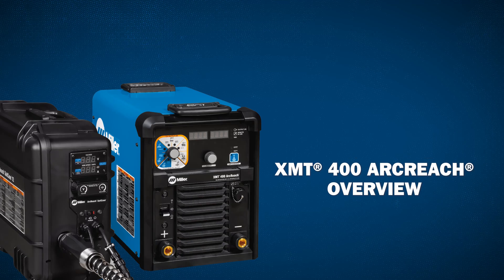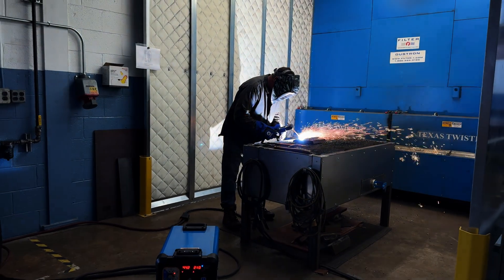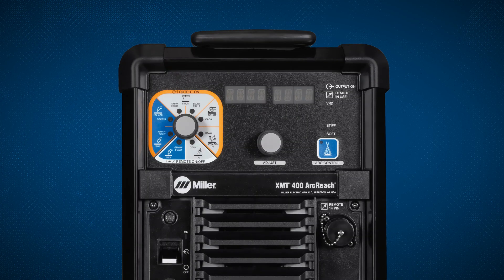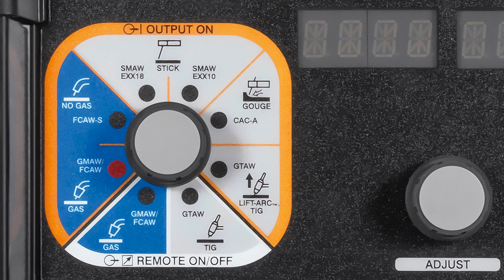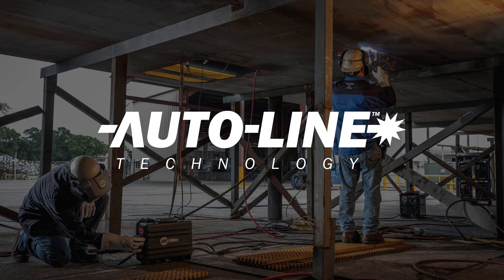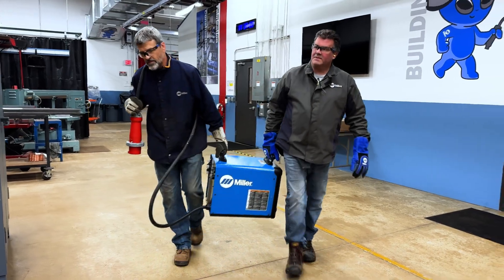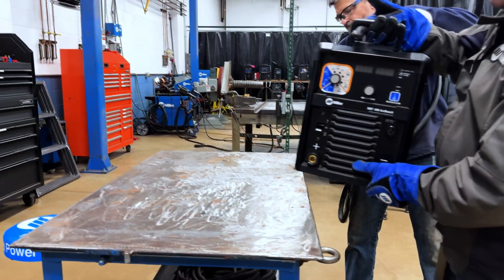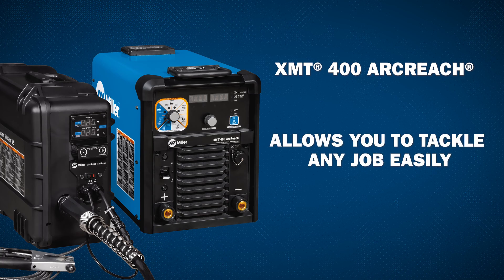XMT® 400 ArcReach® Overview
Meet the new XMT® 400 ArcReach® and learn all about the latest features and technology.